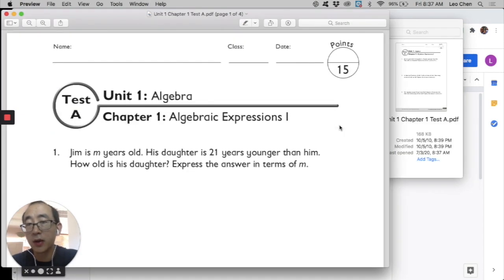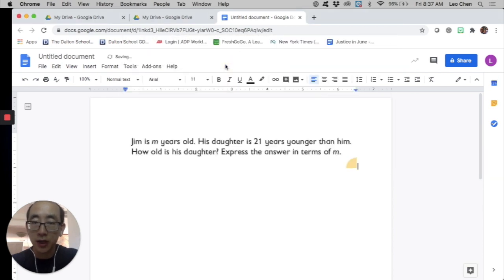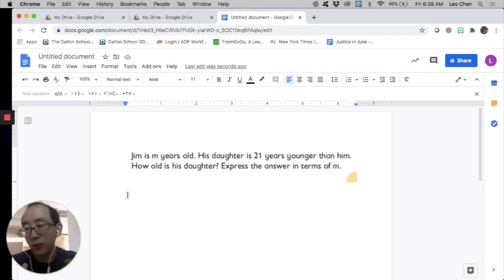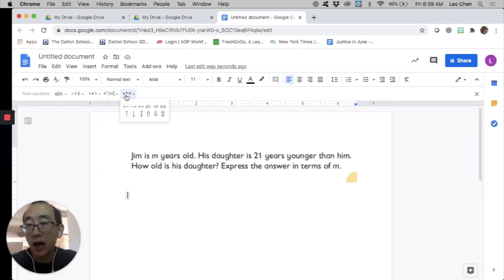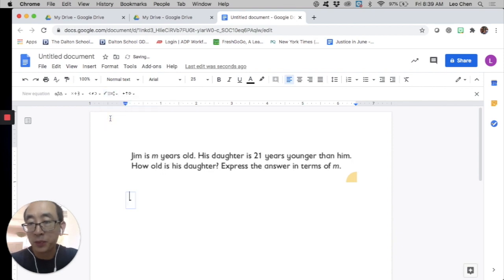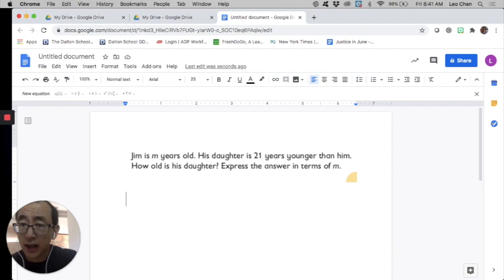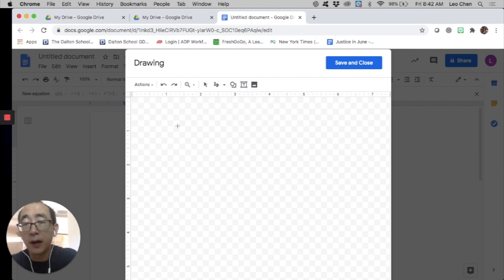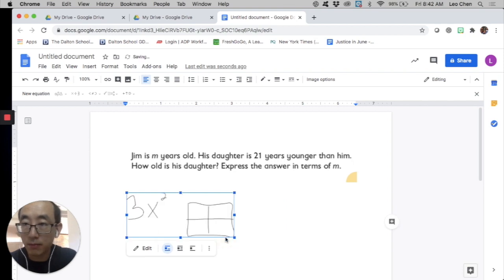Writing Math on Google Docs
math type, equations